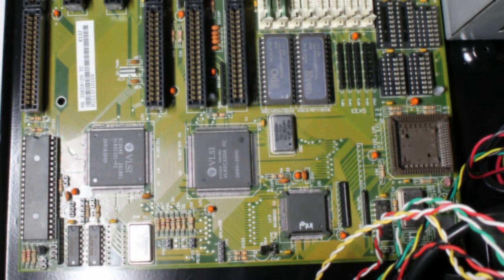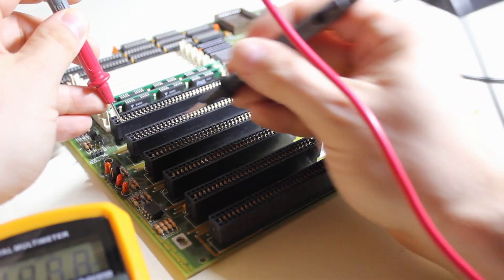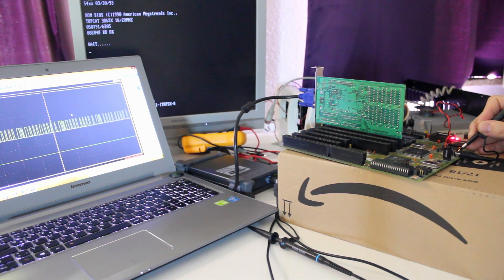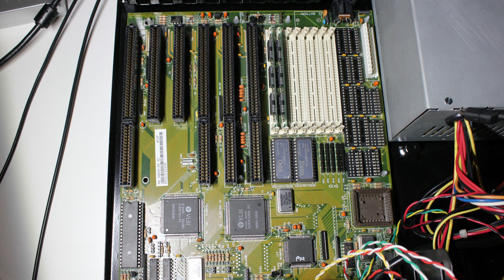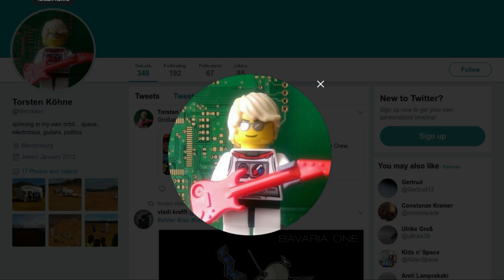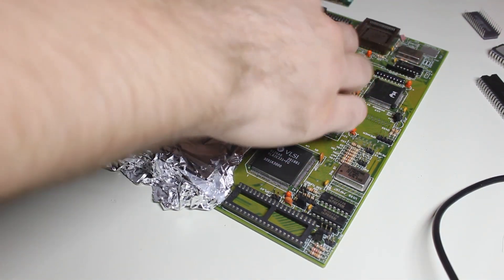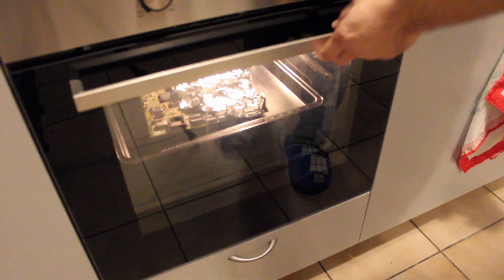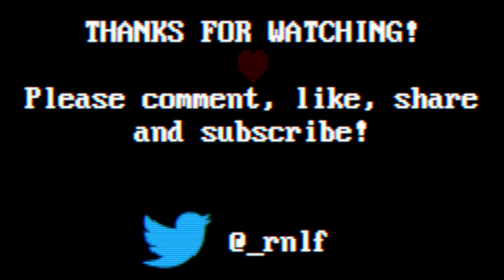386SX Mainboard Emergency: Baking it!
When I was beginning to assemble my 386SX machine, it suddenly stopped working.

I tried a few things, but in the end, reflowing the solder fixed everything!